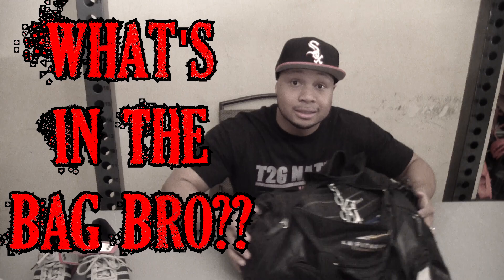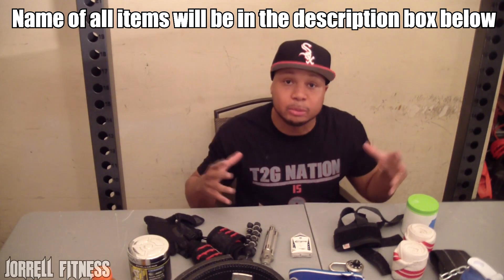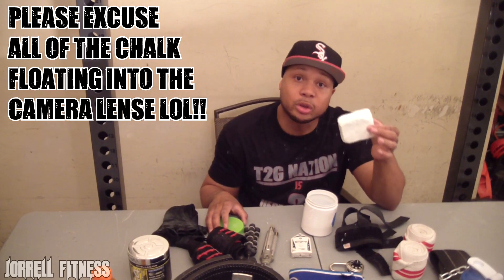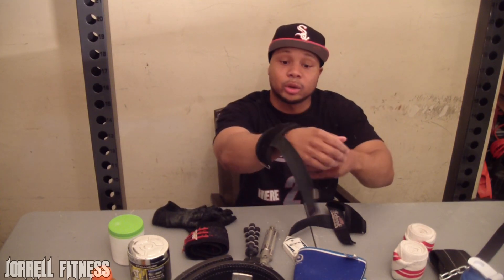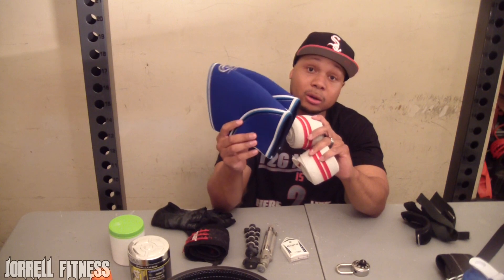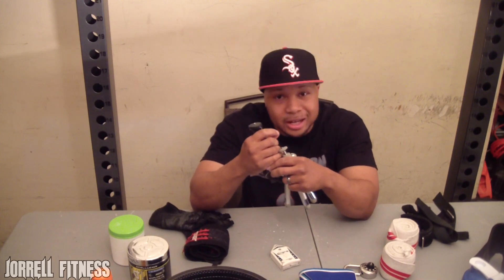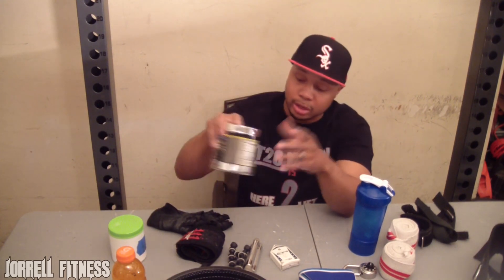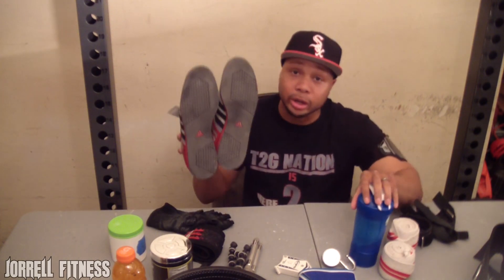What's In The Bag Bro 2?? "Must Have Gym Bag Workout Accessories!!"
In this video I show you everything that I keep in my gym bag when I train at the gym.

Gym Bag items list:
1. weightlifting gloves
2. Lifting Chalk
3. Inzer Iron z wrist wraps 20"
4. Schiek Padded Lifting Straps
5. Inzer Forever Lever 13mm belt
6. Rehband 7mm knee sleeves
7. Knee wraps
8. Dipping Belt
9. Joby Gorrillapod (cam tripod)
10.Water bottle
11.Gatorade
12.Preworkout sup "C4 Extreme"
13.Combination Lock
14.Myo Tape measure

If you wanna help "Jorrellfitness" grow please "Like" this video
And Please "Share" this video on facebook with your friends

Please go "Like" my facebook page I need more followers Thanks!
Join the club. It's Time 2 Grow Bro!!!

JORRELLFITNESS T-SHIRTS Now Available!!!

Intro & Outro music:
Produced by: Mastamind Musik "Losin my composure"